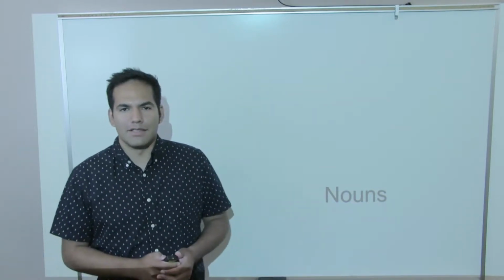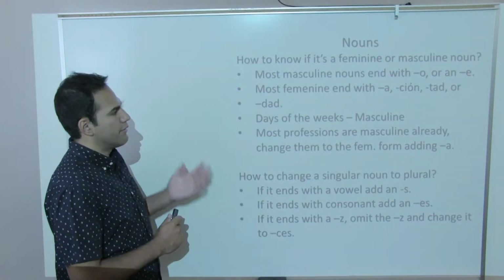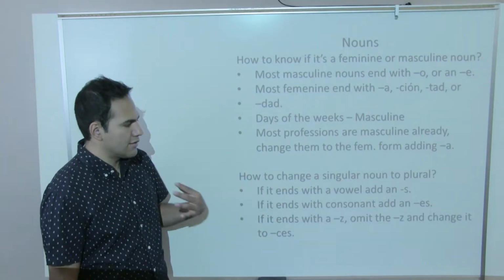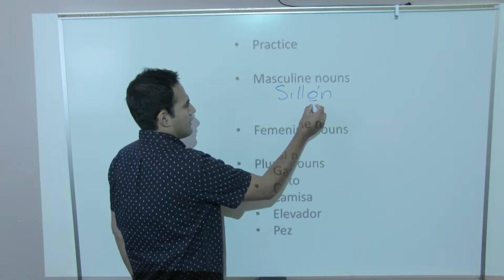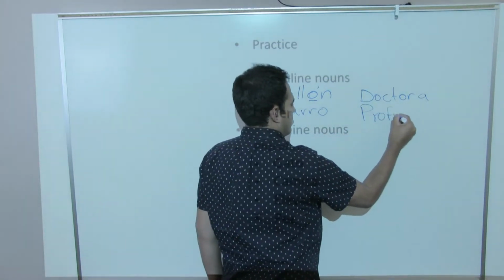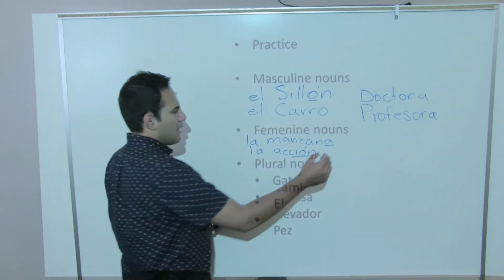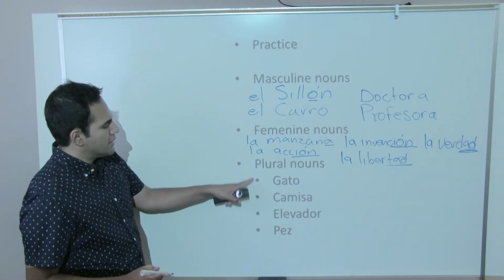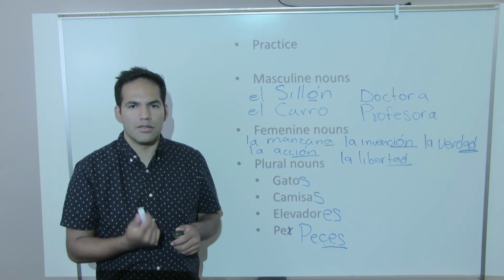Nouns - Gender and Quantity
This Spanish 101 video is about Nouns - Gender and Quantity.